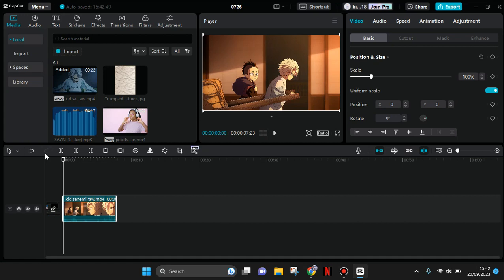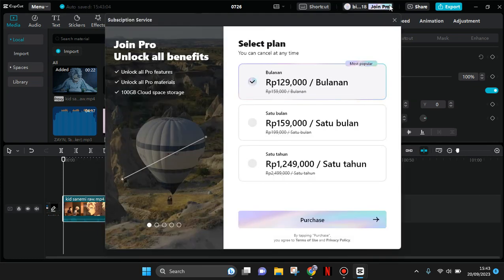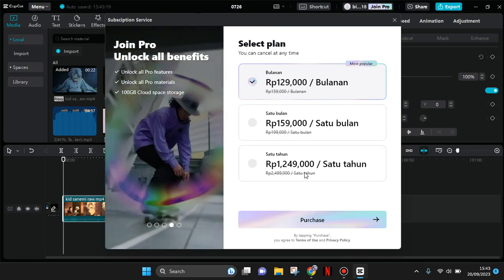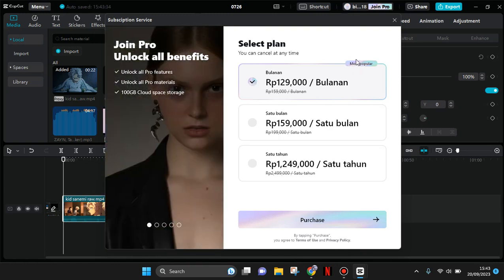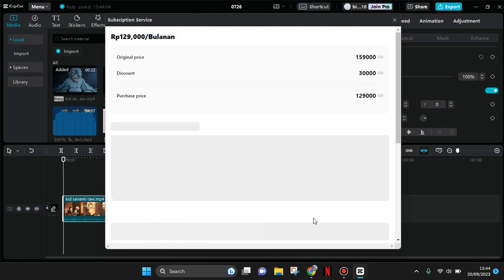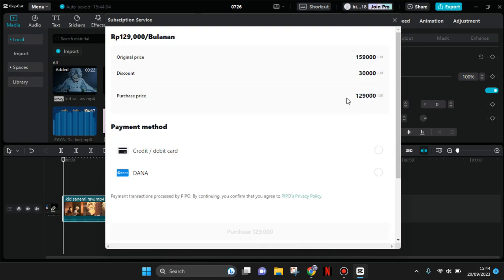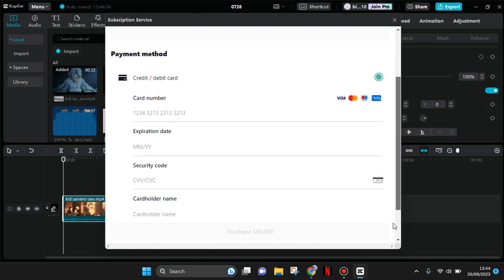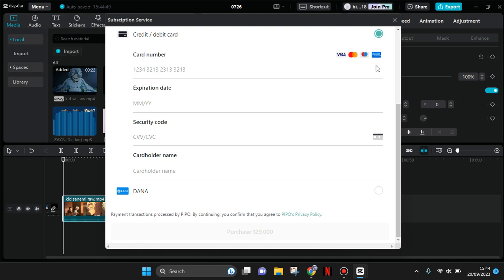CapCut PRO on PC! How to Join/ Subscribe the CapCut PRO? A Step-by-Step Tutorial NEW UPDATE 2023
Want to upgrade your CapCut PC to the PRO version? Here's how to do that!